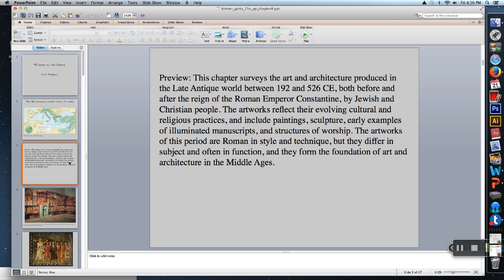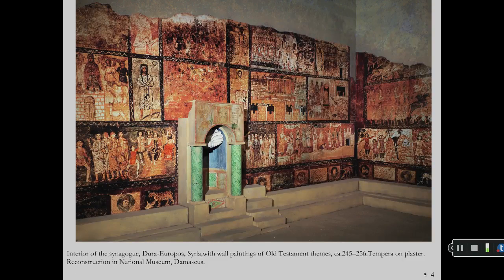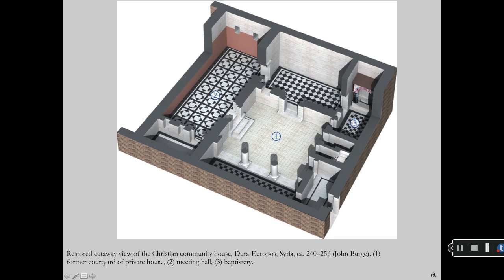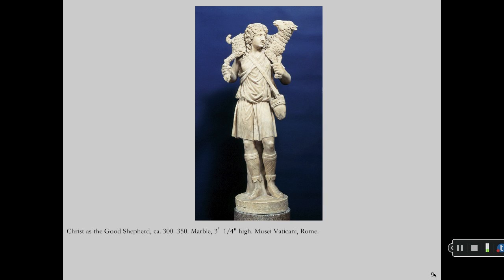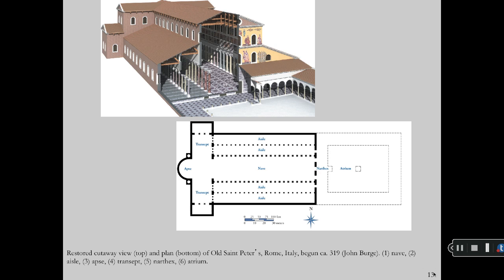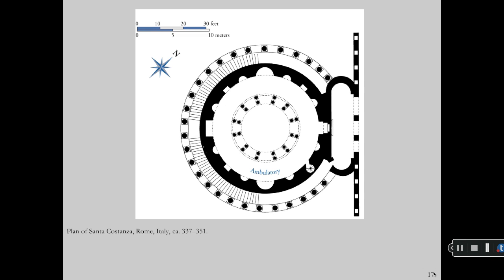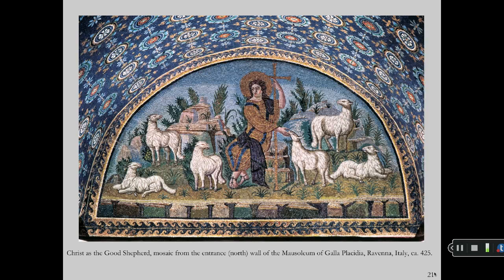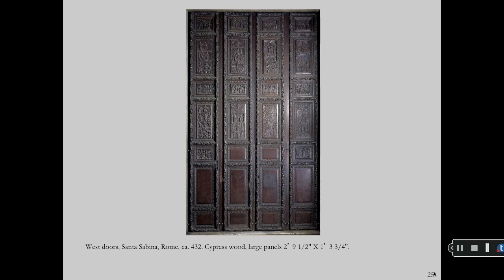Preview: Late Antiquity